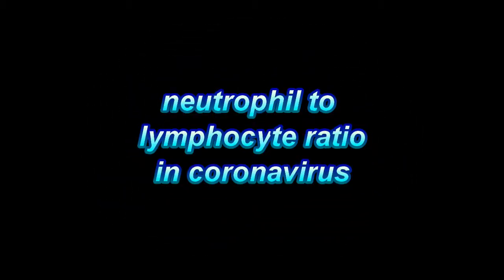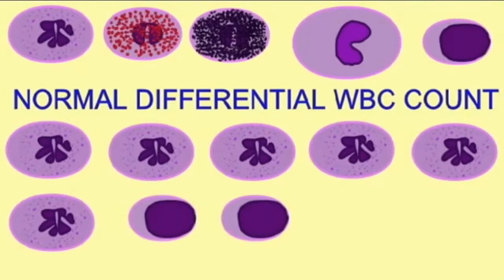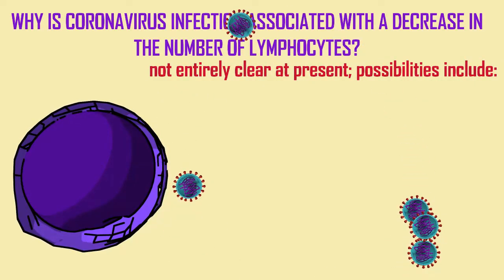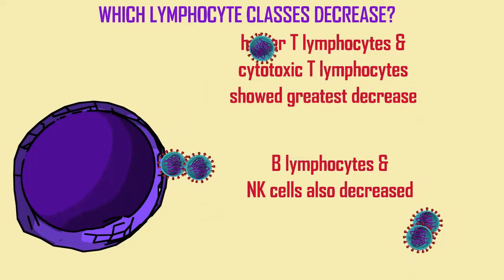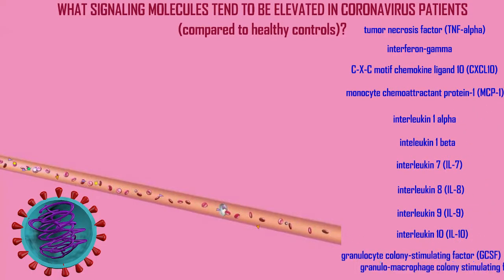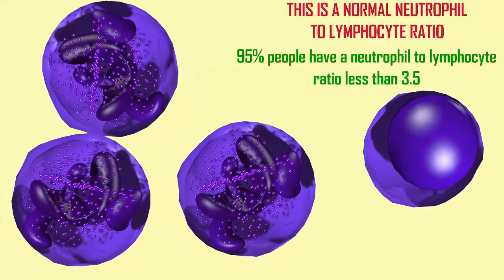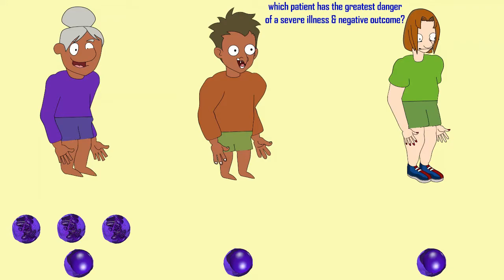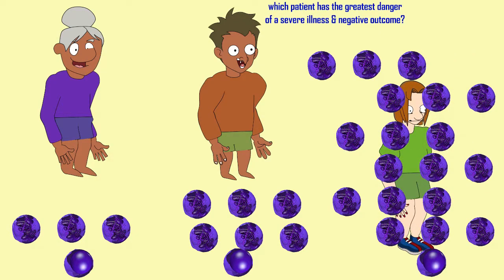neutrophil to lymphocyte ratio in coronavirus